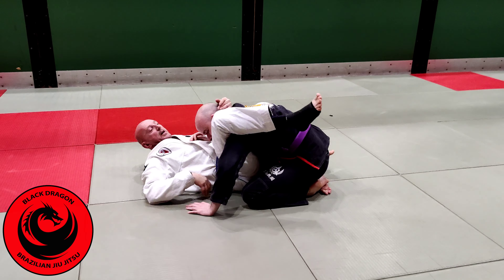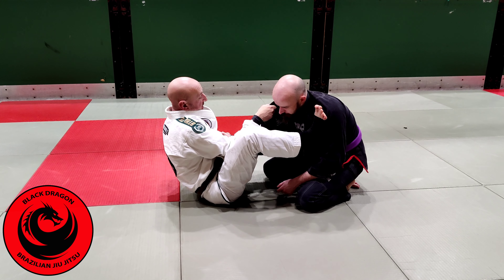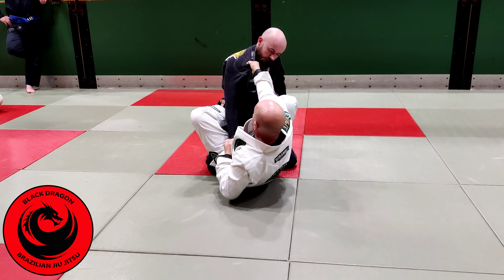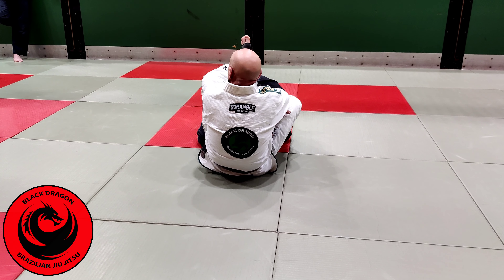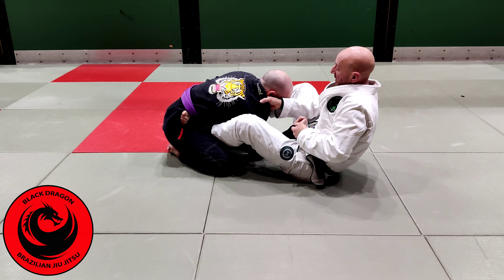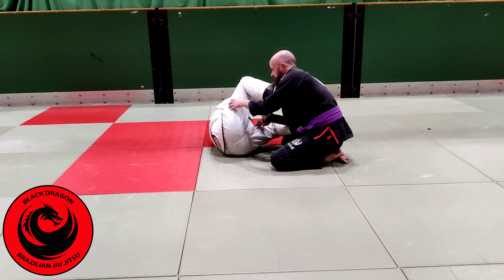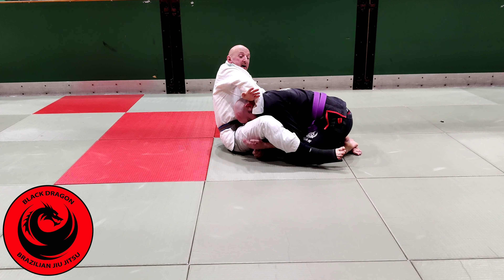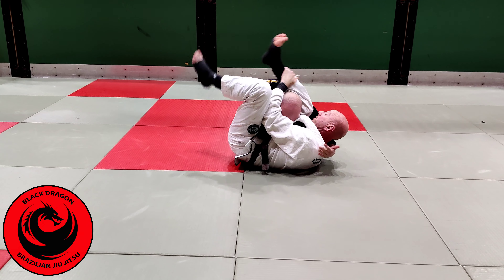Modern Collar & Sleeve - Kneeling Opponent - Combining Loop Choke with Triangle Threat (week 12)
Black Dragon BJJ Dungannon class Thursday 30th November 2023